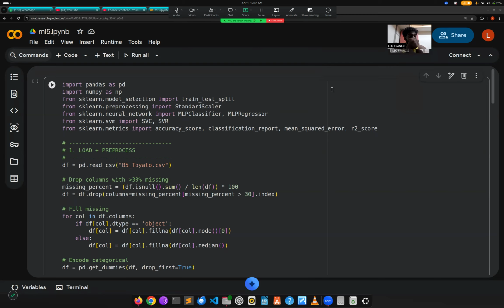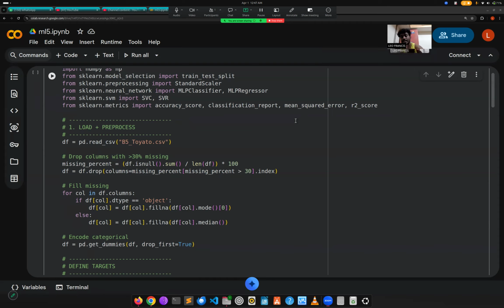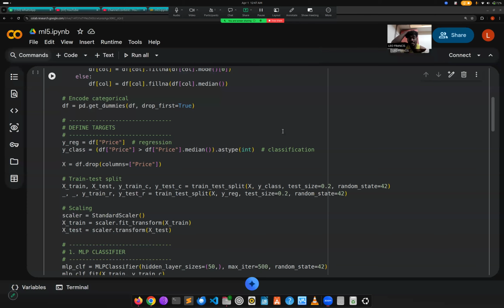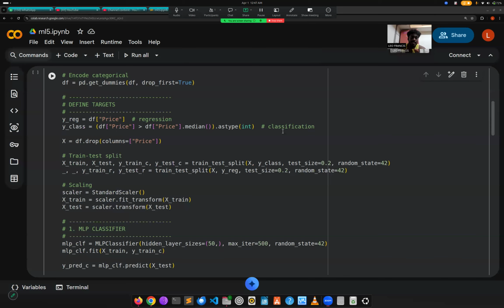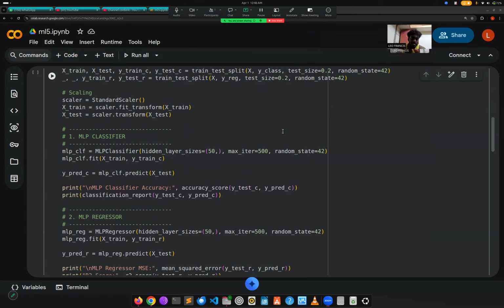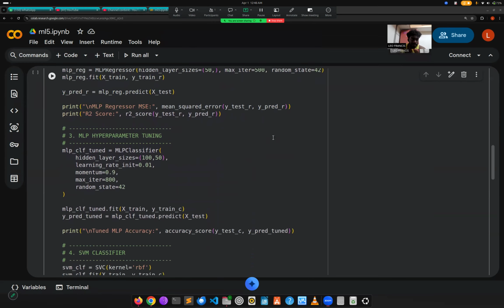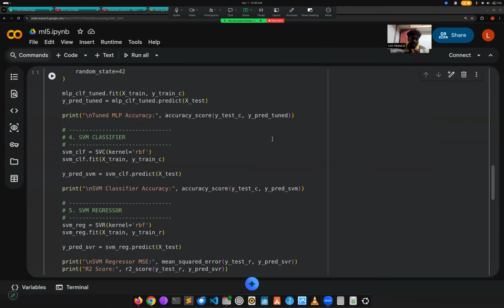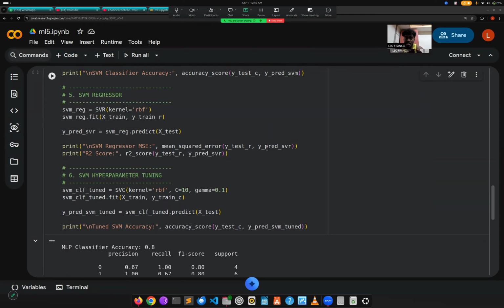Ex5 | Machine Learning